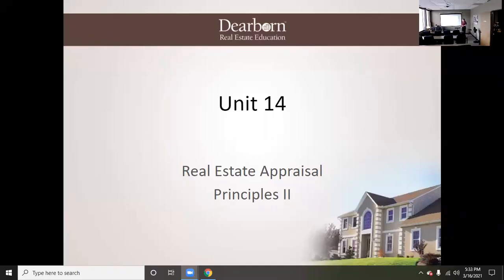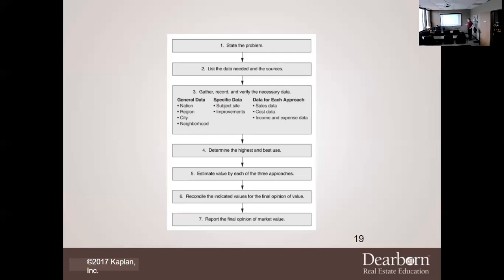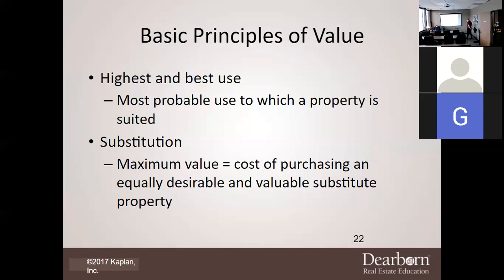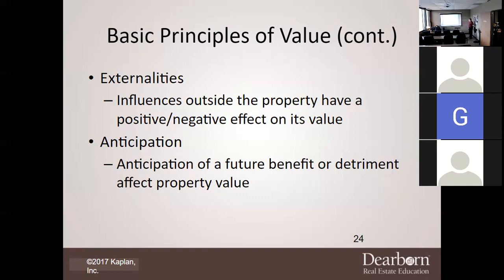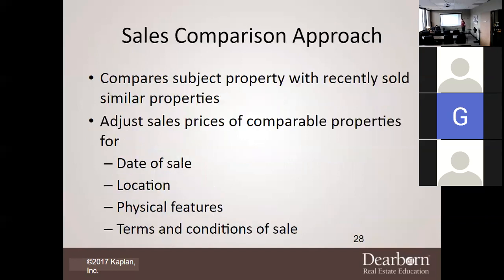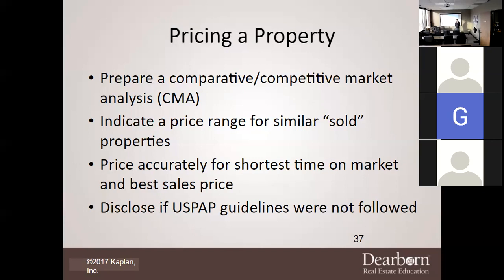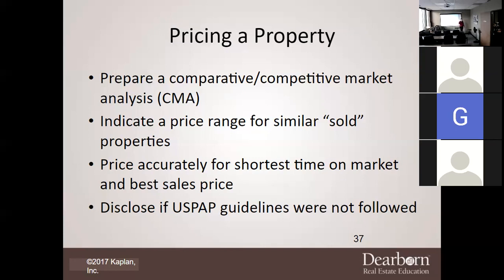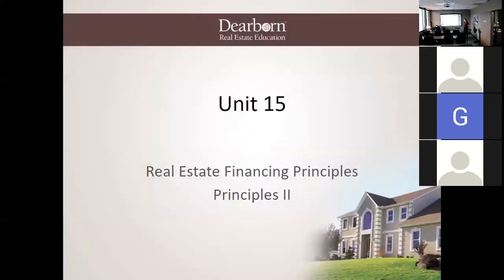Real Estate Principles II - Chapter 14 Lecture